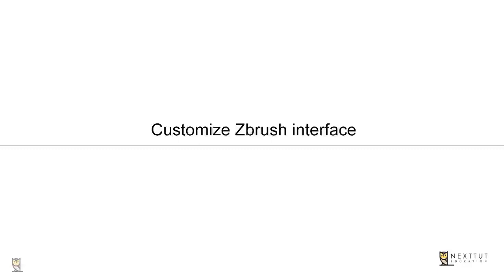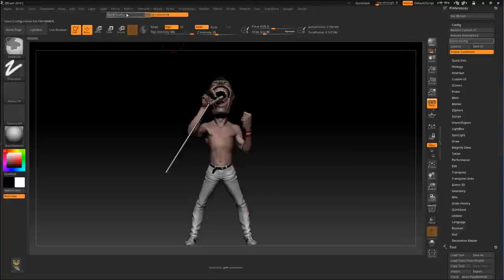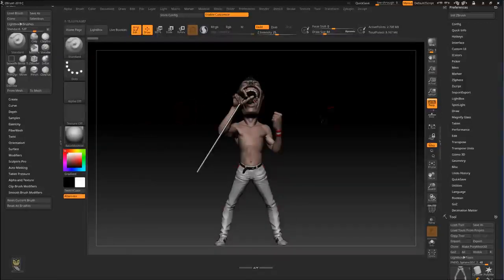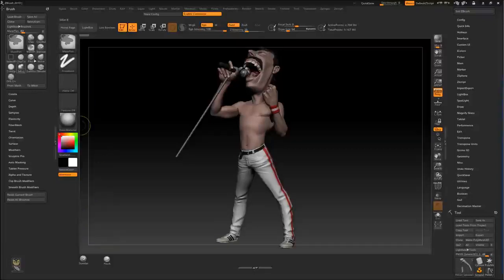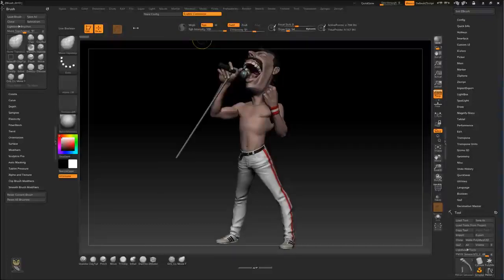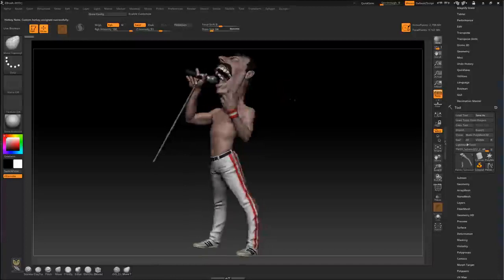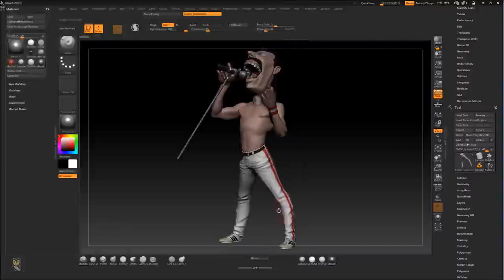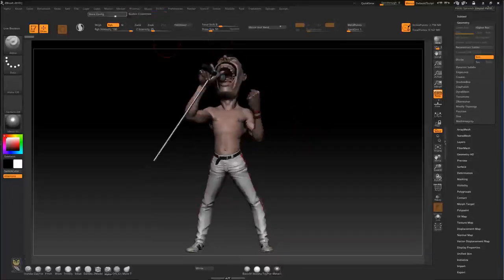002 Customizing Zbrush Interface